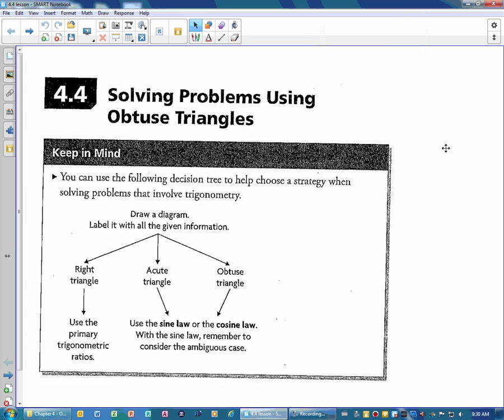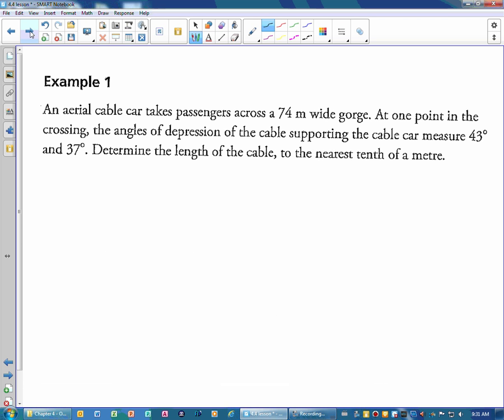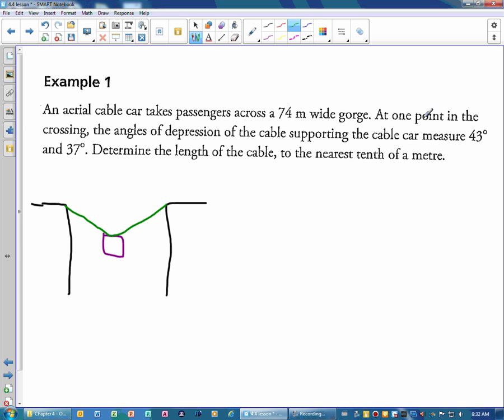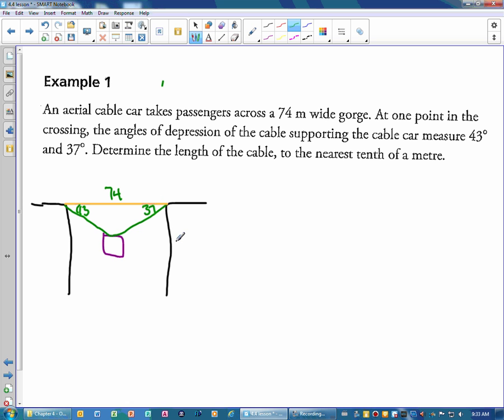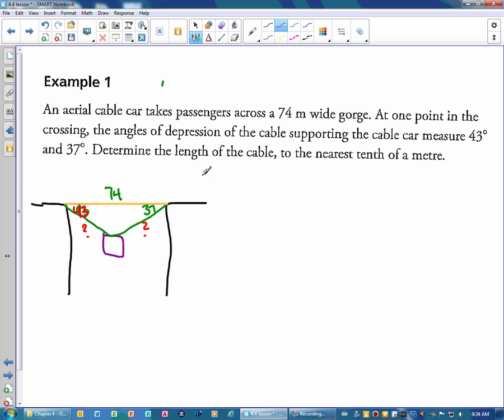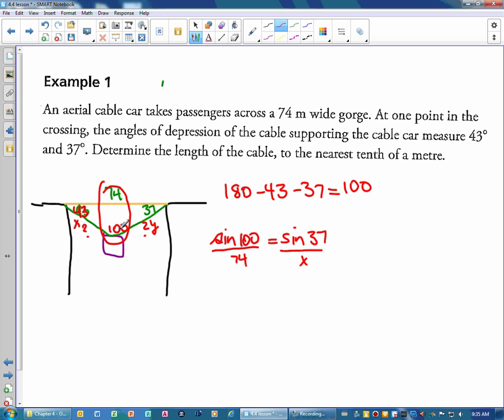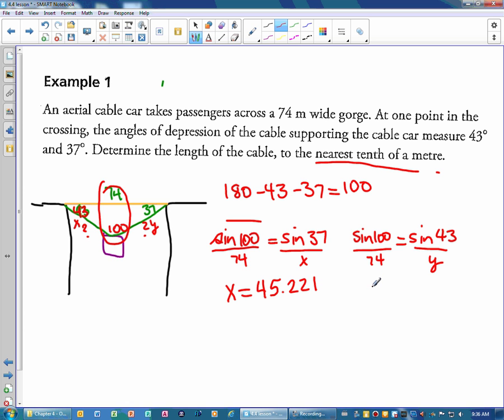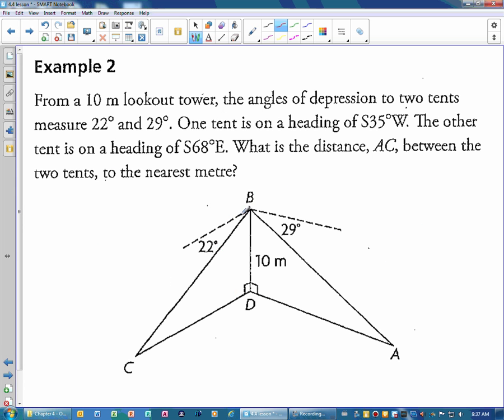F11 4.4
Description